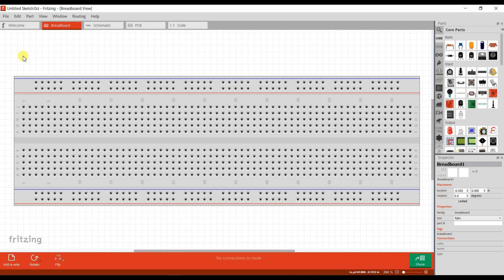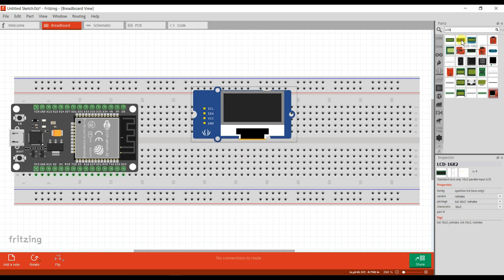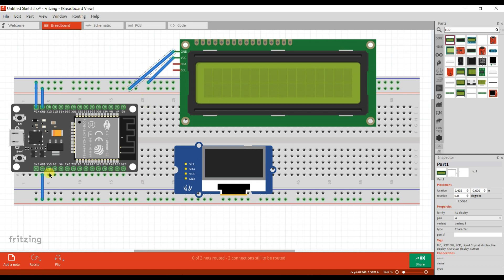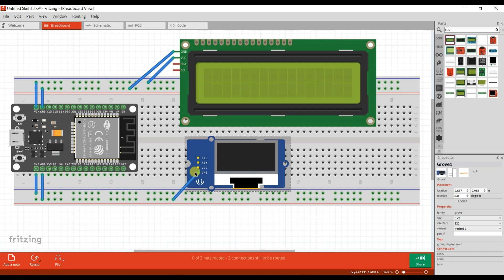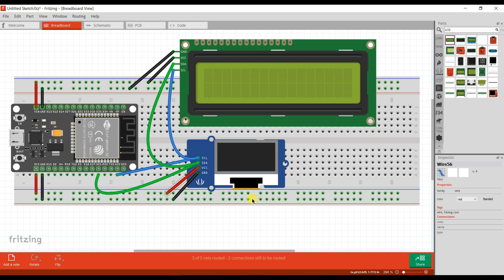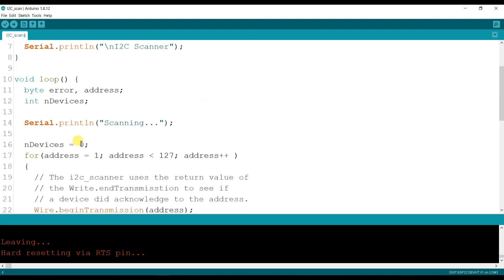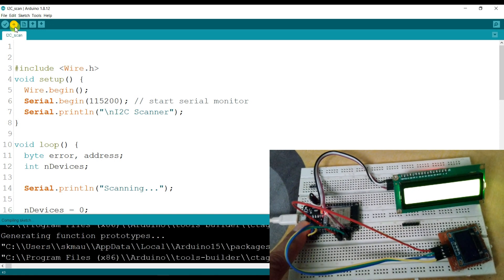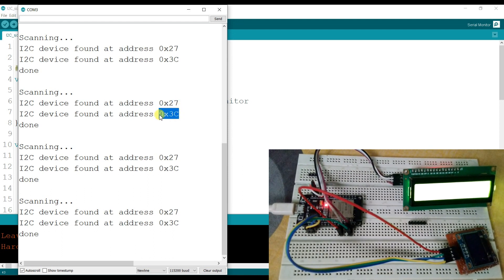25 I2C Device scan wih ESP32 & Arduino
Here is ESP32 with Arduino IDE Step by step Programing.
Explained How to Scan I2C port with ESP32